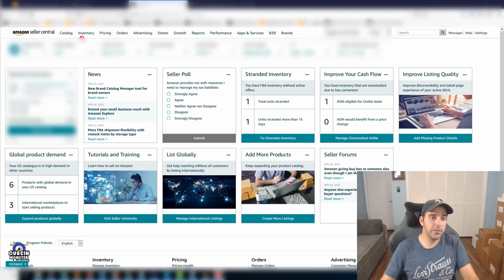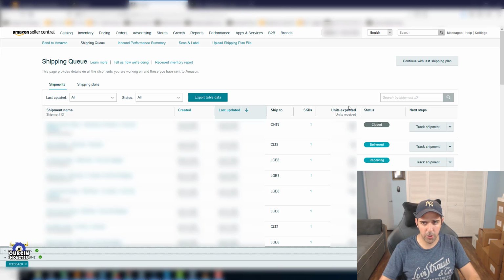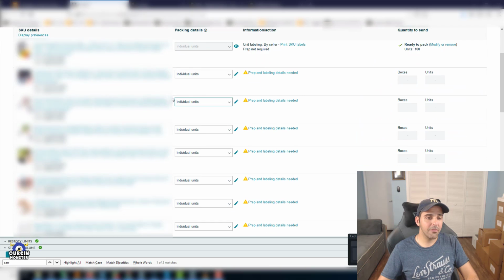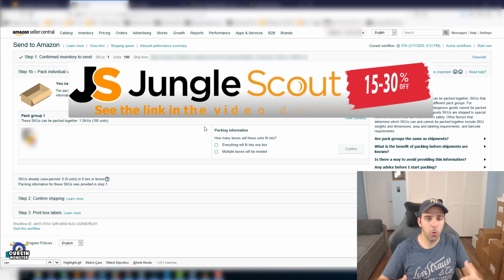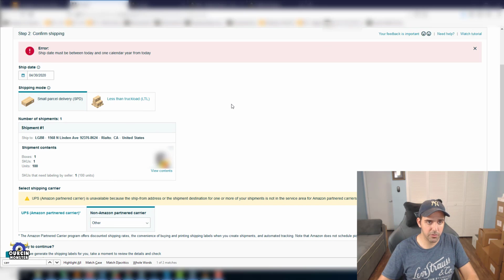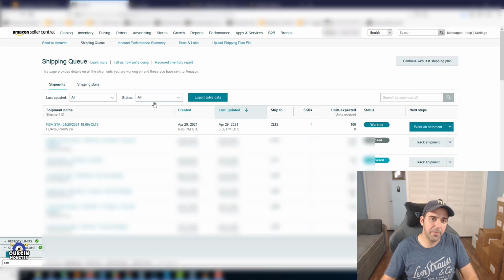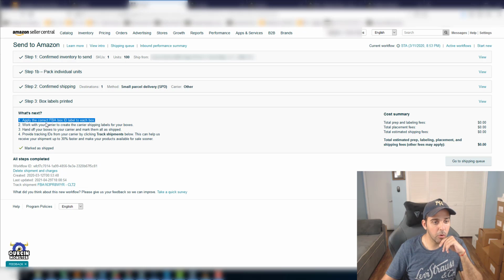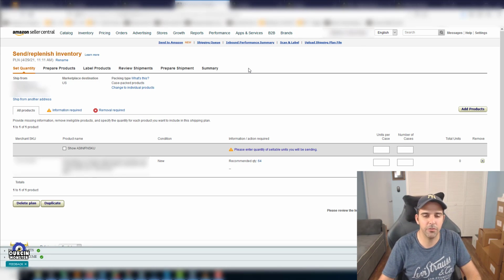[2021 Complete Step by Step Guide] on How to Create a Shipping Plan for Amazon FBA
Amazon has been continually upgrading its system to benefit both its seller's and customer's experience.

In this video, I will walk you through how to create an FBA shipping plan. Amazon recently launched a new interface that will make sellers' lives easier when creating their shipments bound to Amazon. I will show everyone my screen as to where to navigate in Seller Central and go through each section of this new interface. I will also show some comparisons so you will know where to locate the old buttons or icons of the old interface in the new one. In this FBA Amazon shipping video, I will show you how this new interface will make your life easy when shipping directly to Amazon FBA from China as we now have templates available for us. This will minimize errors as you can preset the box configurations of an ASIN one-time and you can use this template and just adjust the number of cases when creating a shipping plan on Amazon in the future. In this Amazon FBA shipping tutorial, I will also show you some tips that I used on how I manage my shipments, keep track of everything,

This Shipping Plan Amazon FBA 2021 video was made to help beginners and even long-term sellers with the navigation on this new interface. I made this video for free and hope that this will help a lot of sellers. The new FBA shipment process has been made easier by Amazon and this video will even make it "more" easier for sellers who are new to the interface.

💻 Software's & Discounts 💻

Sections:

00:00 Intro
00:56 New Shipping Plan
2:41 Create A New Plan
4:22 Send To Amazon
14:39 Outro